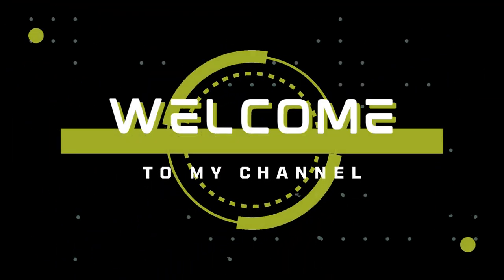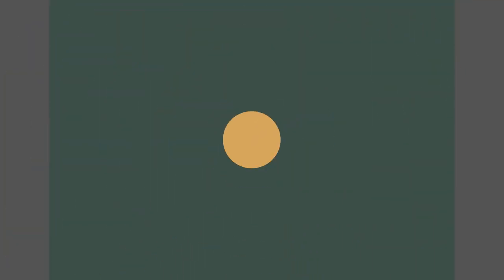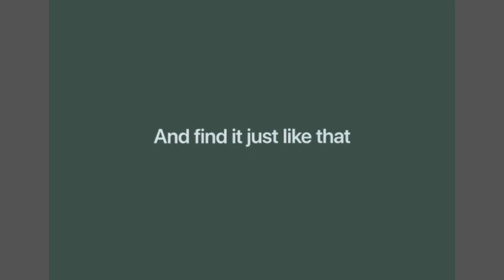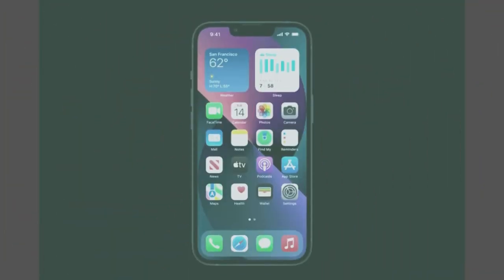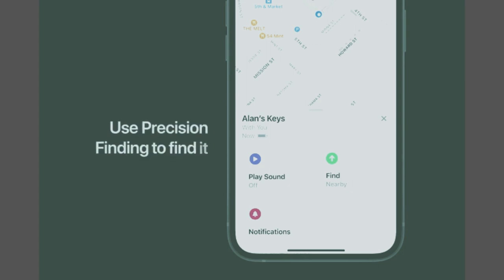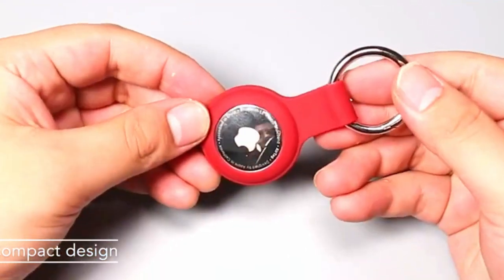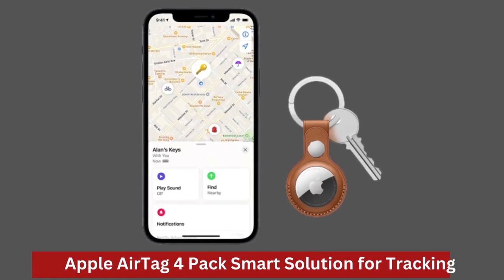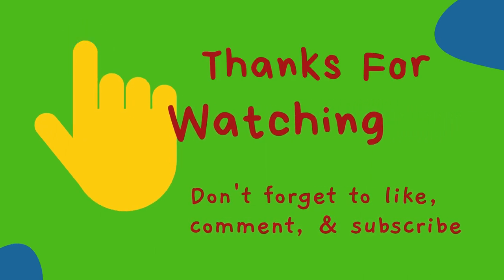Apple AirTag | Smart Solution of Tracking | Best Review 2023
01. Product Name: Apple AirTag 4 Pack

02 Product Name: Waterproof Airtag Holder, DDJ 4 Pack Airtag Keychain, AirTag Case for Dog Collar, Luggage, Keys, Full Body Anti-Scratch Protective

05 Product Name: Compatible with AirTag Case Keychain Air Tag